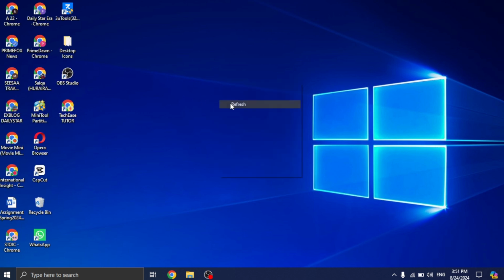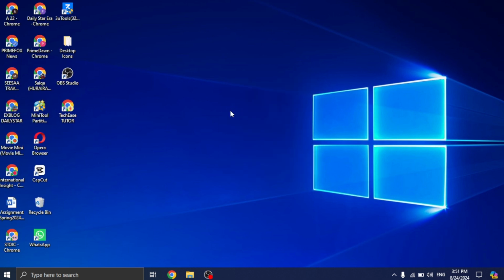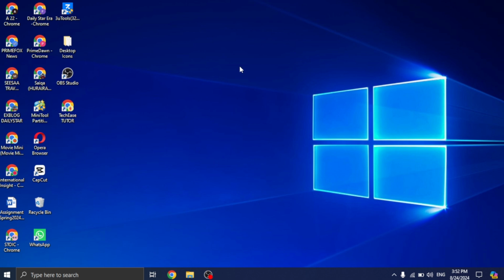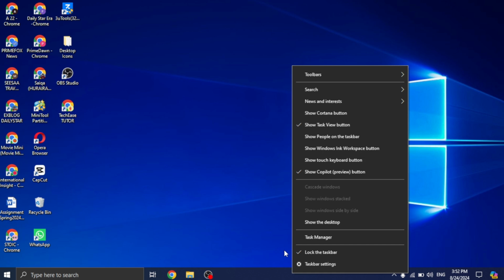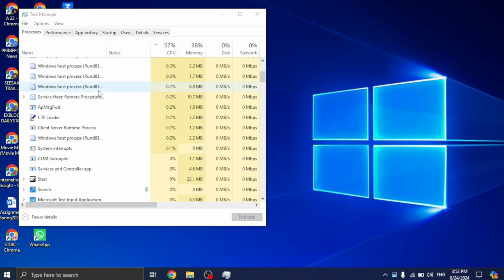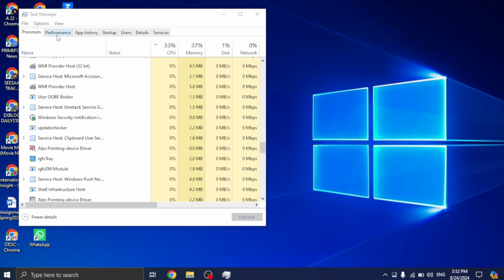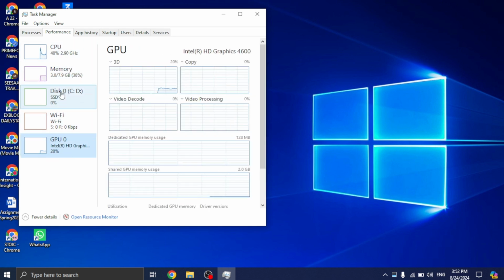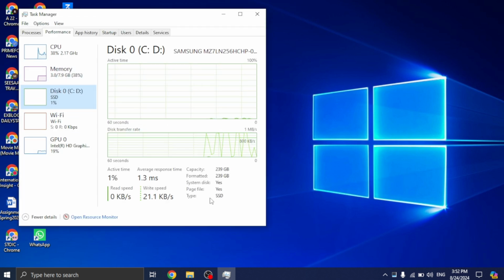How to Check If your PC/Laptop has SSD or HDD in 2024 (Explained)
Wondering if your computer is equipped with a lightning-fast SSD or a slower HDD? In this easy-to-follow tutorial, we'll guide you through the simple steps to determine your storage type in 2024. Discover the differences between SSDs and HDDs and how they impact your computer's performance. Whether you're a tech novice or a seasoned user, this quick tip will help you identify your storage drive and make informed decisions about your computer's setup.